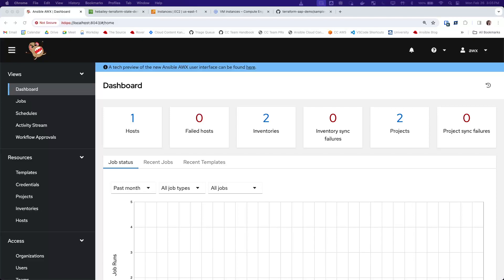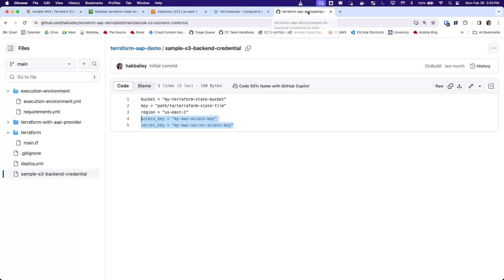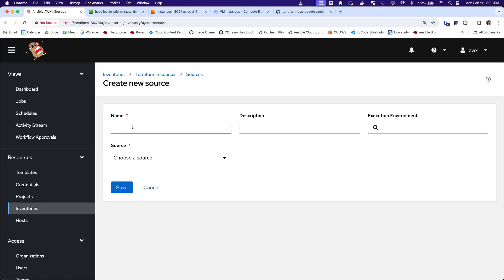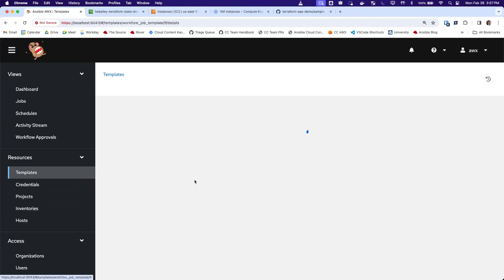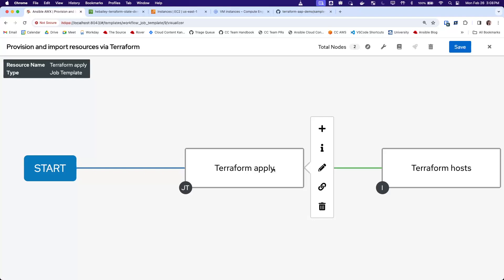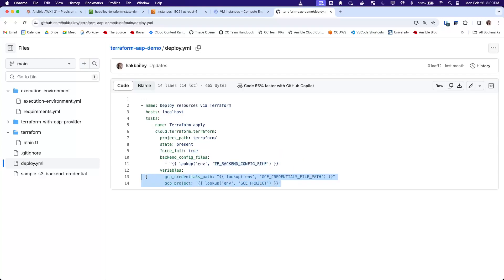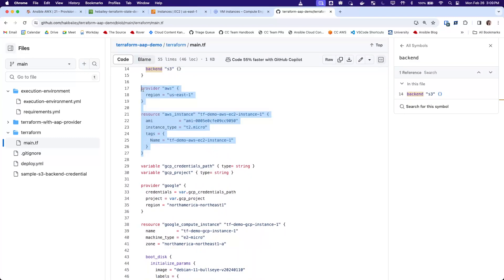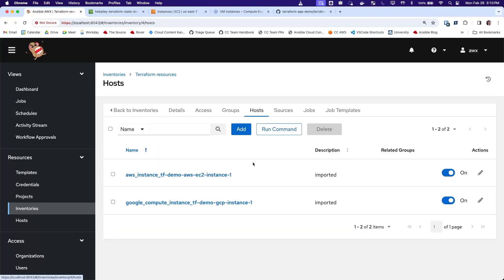AWX Terraform State Inventory Source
This video demonstrate how to use the Terraform State inventory source  in AWX.

For details and additional options on the terraform_state inventory plugin, see the cloud.terraform collection documentation